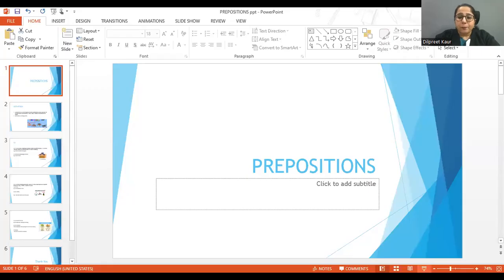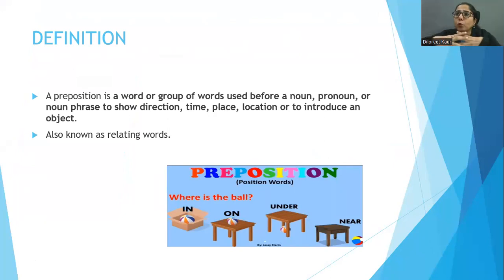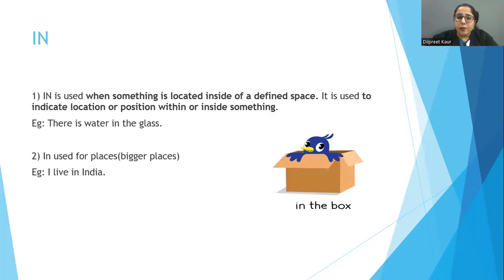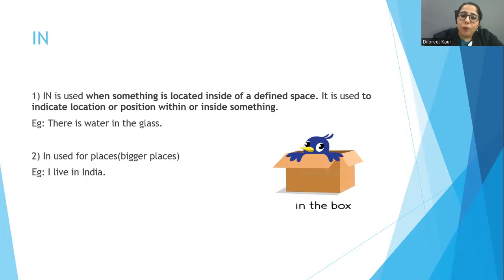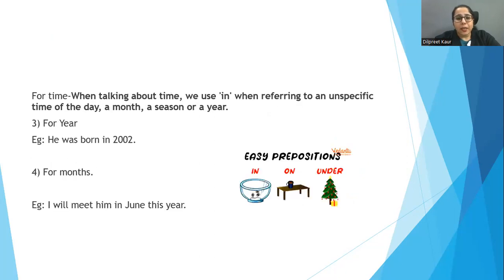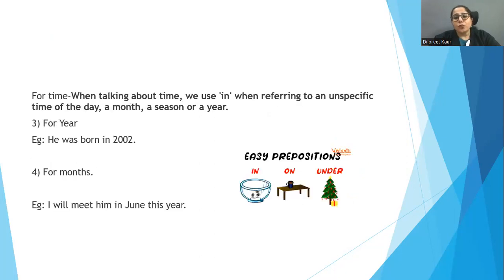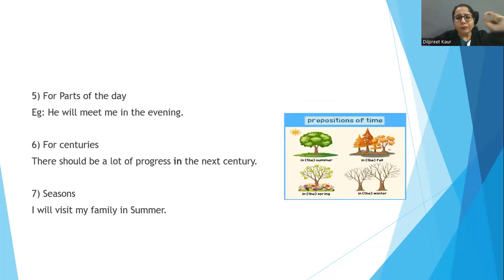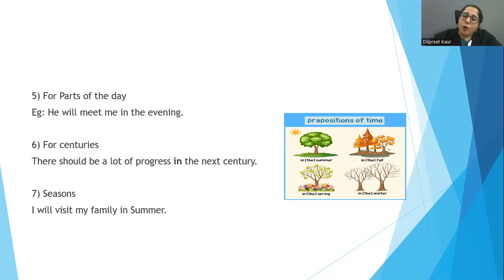Prepositions: In | Grammar Series | Aadharsila Institute of Basic Education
This video is for beginners in English and for people who need to work on their grammar.

📍Location - 139, 2nd Floor, Q Block, South City II, Sector 49, Gurugram

A.I.B.E – Aadharsila Institute of Basic Education is an education institute in Gurgaon providing offline classes in Gurgaon & online classes all over India.  We focus on strengthening the roots and building the foundation of the students, professionals in the educational field.
We provide coaching in Gurgaon for IELTS General and Academic, PTE, CLAT & LSAT. We also provide classes for Spoken English, Personality Development, Business Communication, Public Speaking, soft skills, Interview preparation and Voice & Accent Training in Gurugram, India and online classes.